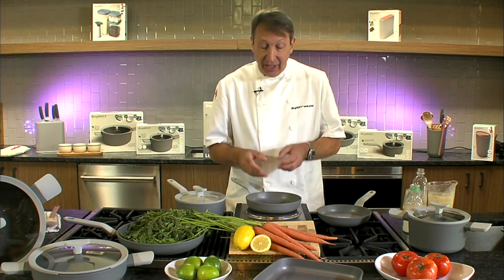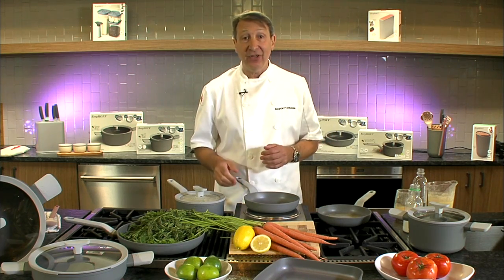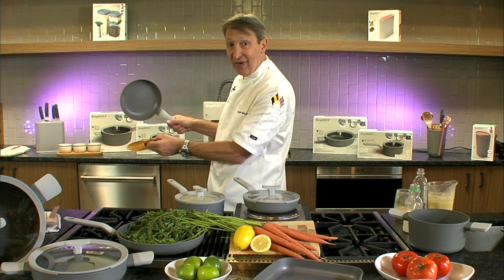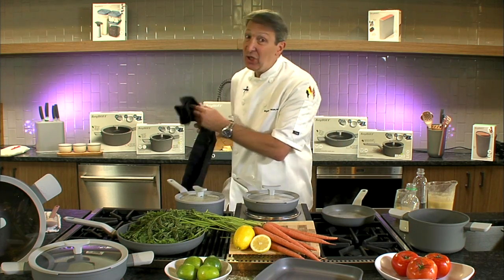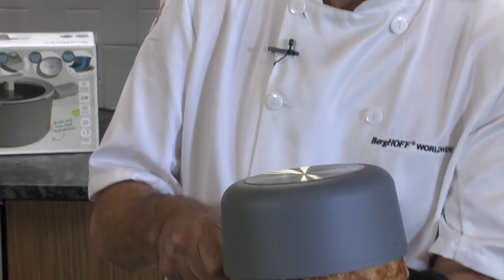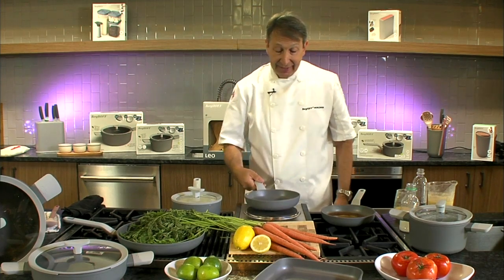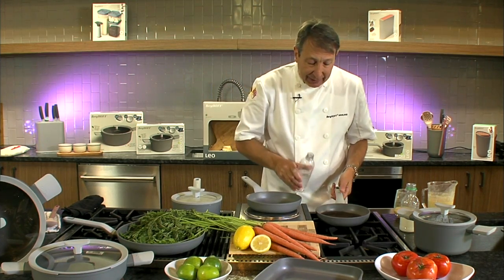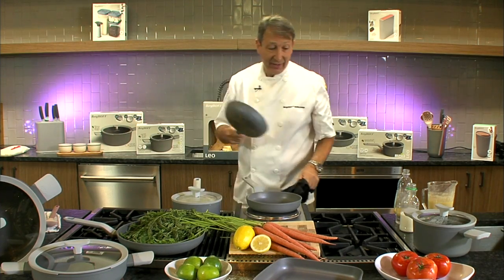BergHOFF's LEO Non-stick Cookware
Chef Robert's Amazing Demonstration